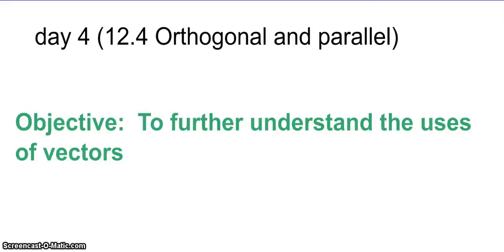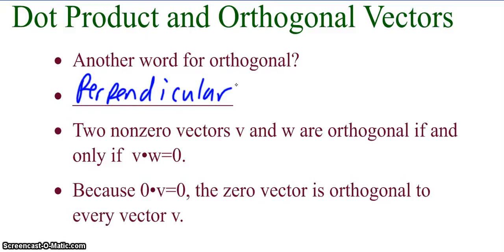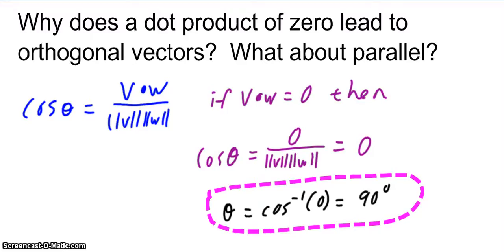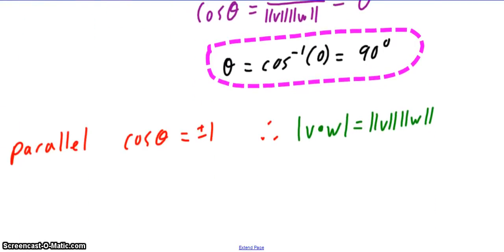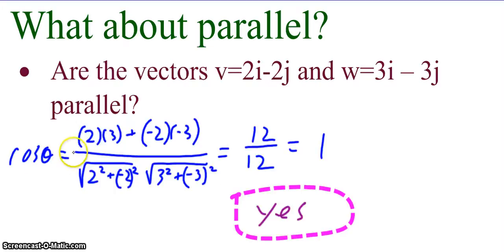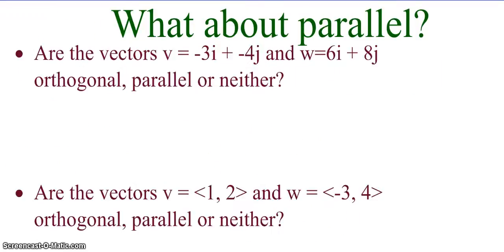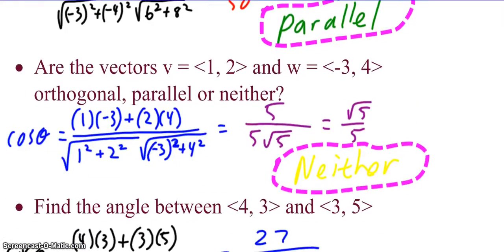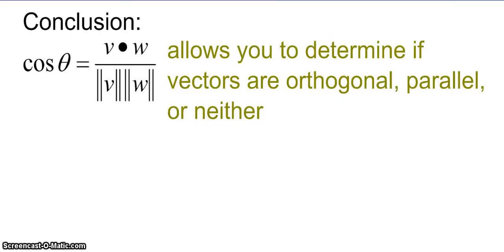orthogonal and parallel